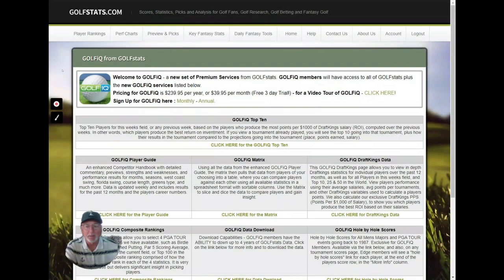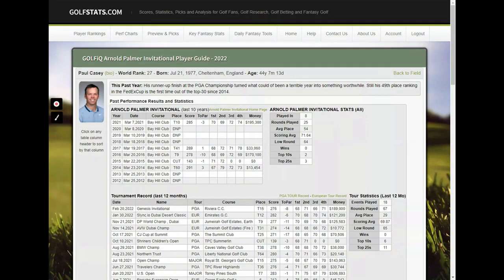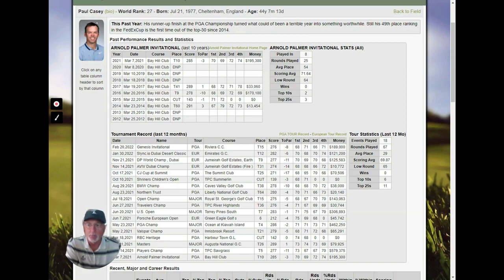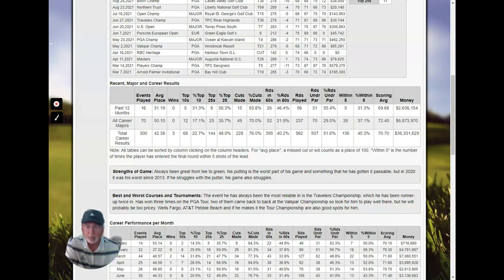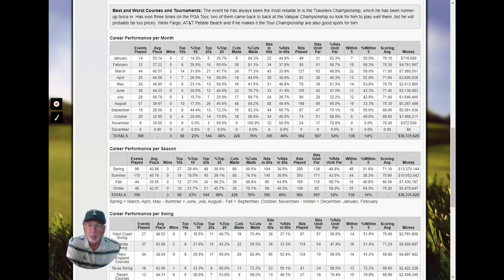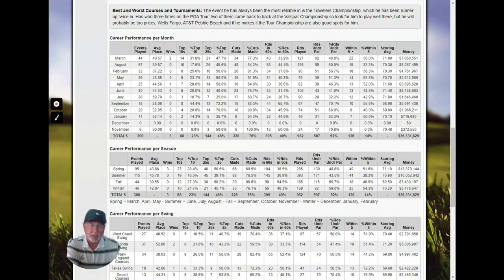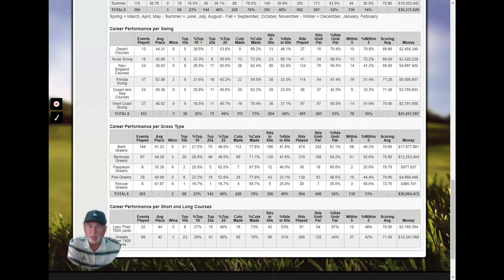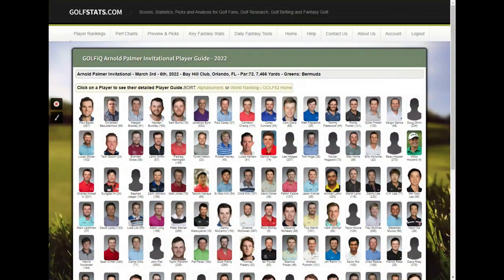GOLFiQ Player Guide - from GOLFstats.com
Video showing explaining the GOLFiq Player Guide from GOLFstats.com

Highly detailed Player Guide for all players in this weeks field.

GOLFiQ.com - unmatched golf results, stats, analysis, and picks - for golf fans, researchers, golf fantasy games and golf bets and betting